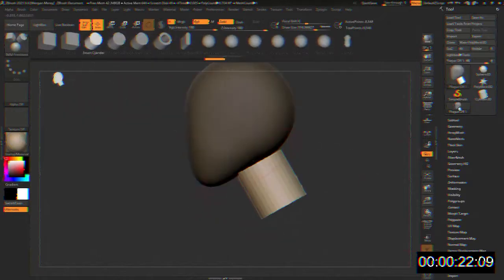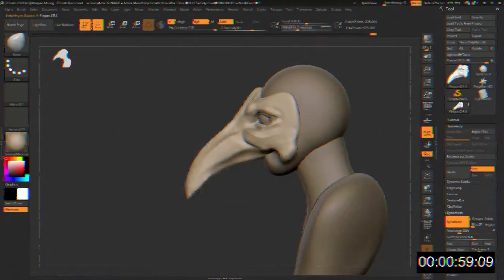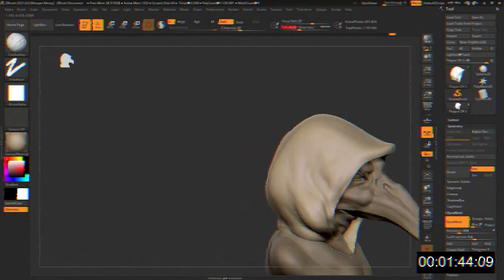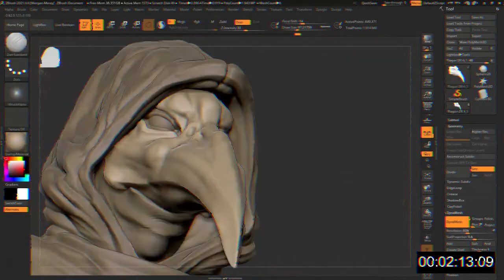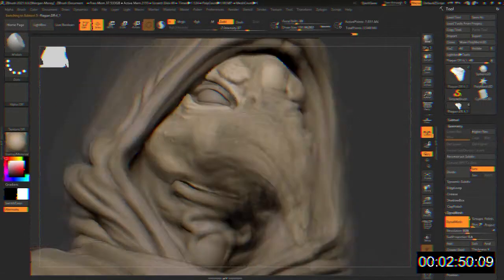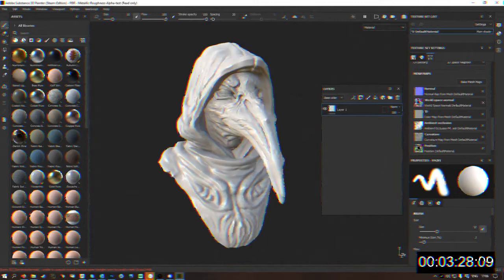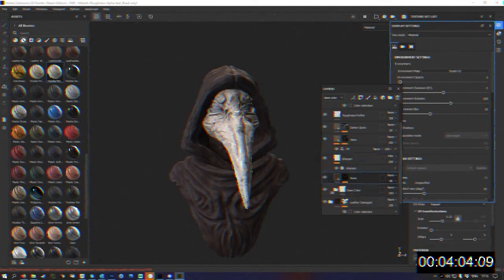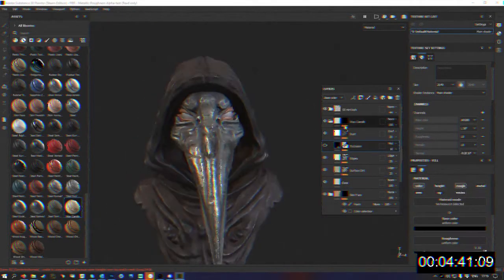How to make SCP 049 The Plague Doctor for 3d printing. Time-lapse and Story.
"SCP-049" by Gabriel Jade and Djkaktus, from the SCP Wiki.

Made in zbrush and Substance painter with a little photoshop sprinkled in. The model its self took around 1.5 hours with the end render coming from substance painter. This video is a test to see how well this set up is received. So any C&C would be much appreciated.